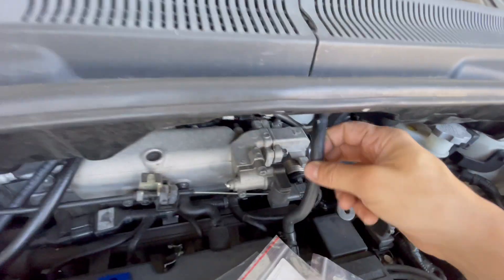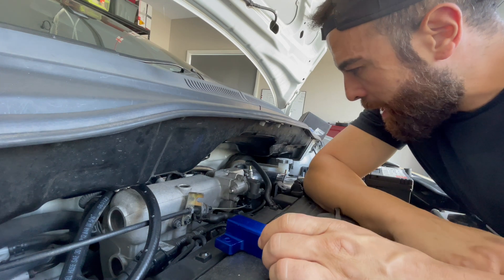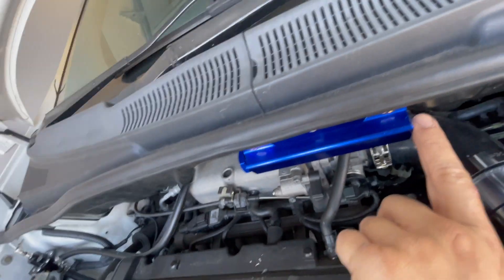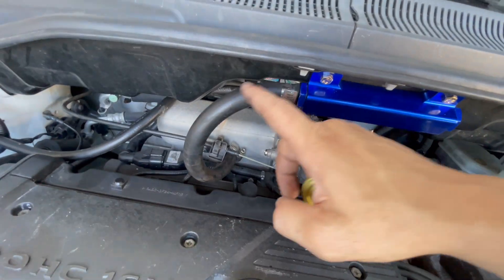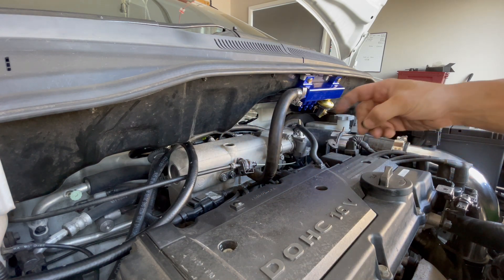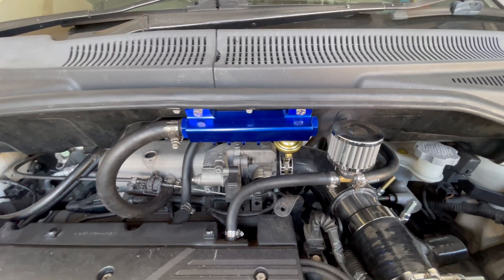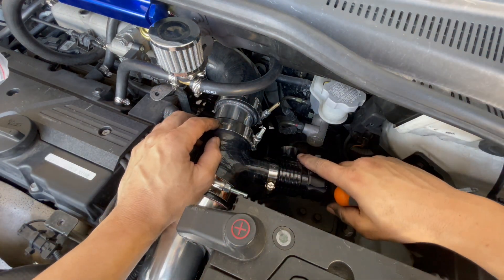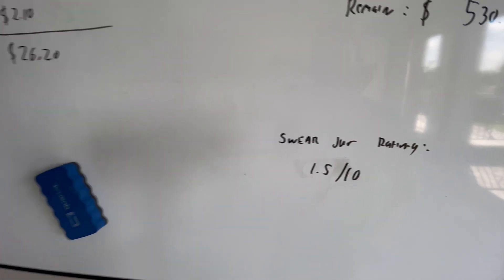How to Turbo a Hyundai Getz. DIY $2000 Challenge. Episode 8: Breather + Vacuum Lines + BOV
Episode 8: Breather hoses and Vacuum Lines + BOV

Possibly the single most important step in the process we tackle head-on. From keeping the oil de-pressurised, to releasing that excess air, and all the hoses that let all the fuelling and other essential components work, this episode looks at what's needed, and what's not in the world of Hoses, breathers and the optional Blow off valve.

We take on the mission of turbocharging a 1.6L Hyundai Getz with a budget of only $2000!

Yes, that’s right, $2000! (aud), unlike a lot of videos online that say they use a $150 turbocharger but slap on a $5000 Engine management and other premium bits , we gotta make this all work with only $2000!
With nothing more then the finest-cheapest bits from eBay, AliExpress and your local garbage bin, What can possibly go wrong?
Will it run? Will it blow up? Will we run out of Money?

No music, no fancy intros, just plain suffering 😂

My apologies on the length, I will make shorter versions of all videos I upload (including this one), but will keep the long ones as the extra detail might help someone out there.
Also, sorry about the loud sound at times, oh and btw, I hate being on camera, but ah well.

(And yes I do got a stutter, that rhymes with flutter 🤦‍♂️